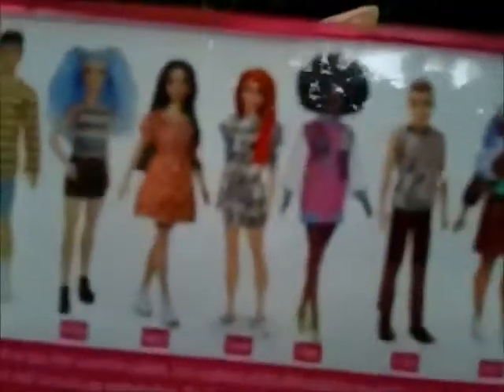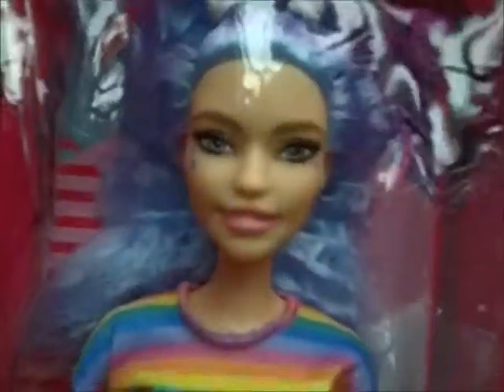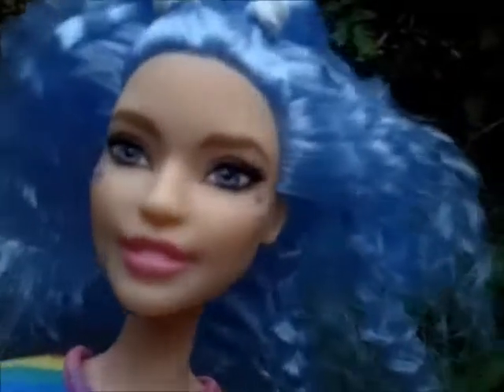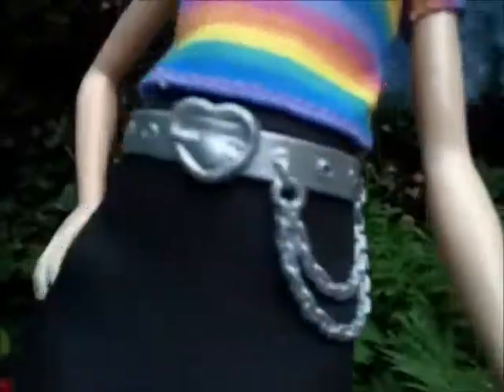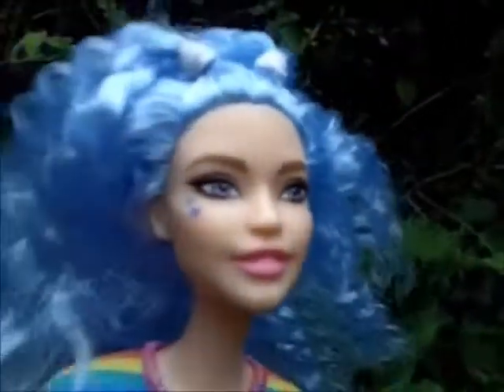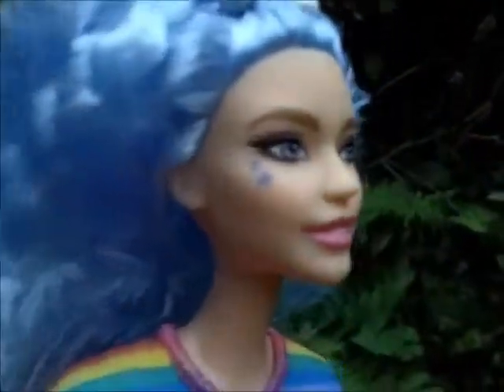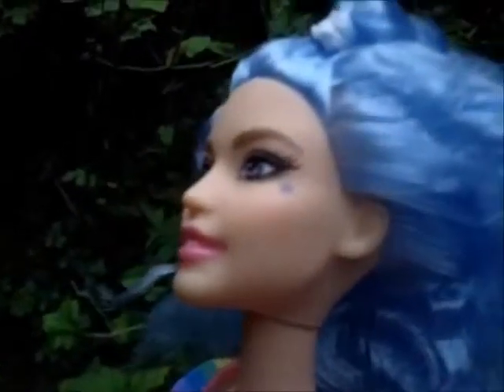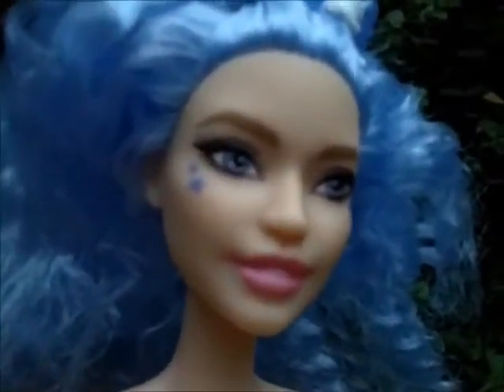New Barbie Fashionista Doll # 170 Blue Hair Stripey Top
*ADULT* reviews dolls for other *ADULT* collectors and no pesky kids feature anywhere in any of my videos and never have! (I have to say this as YouTube have been targeting my videos of late and disabling all the comments and I don't know why, especially when I see 'big' doll and toy channels with all their comments there with no interference from Youtube and some of those channels seem as though they are directed at kids but still they get left alone. Getting anxious now every time I upload a video for what new problems Youtube might throw at me. Hopefully this might resolve itself in time, it kept happening a while ago but then it was okay for a while but been happening again nearly every time now.)